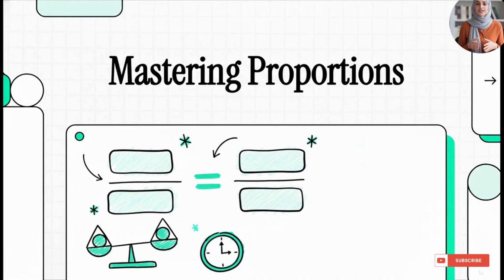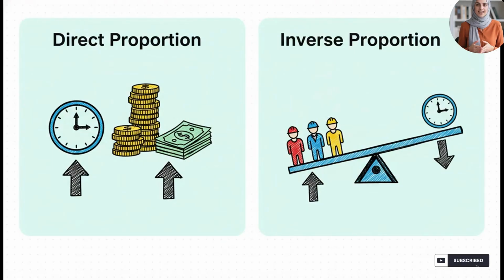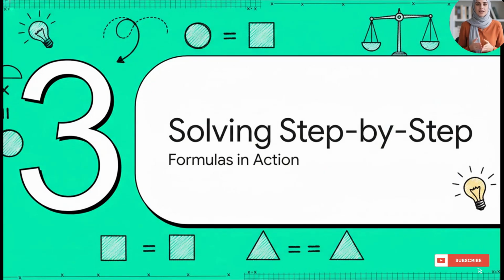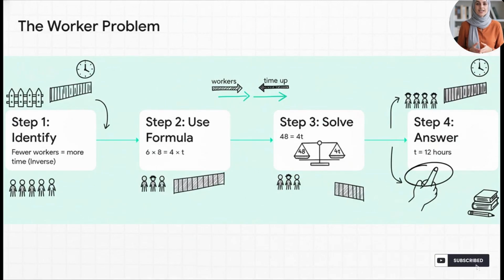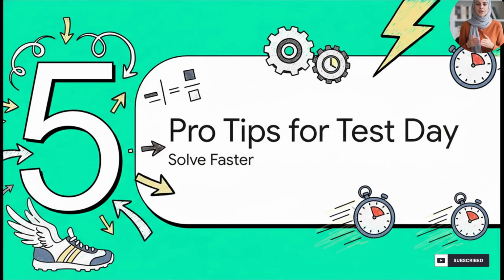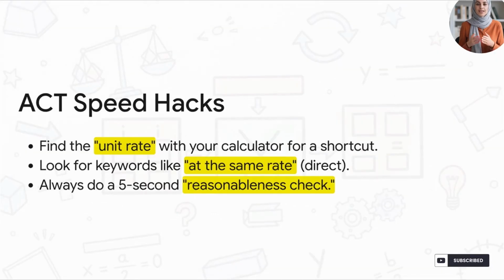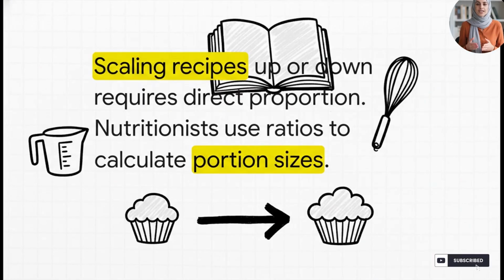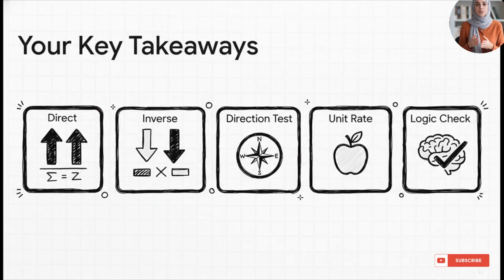🎯 Master ACT Math Proportions & Add 3-4 Points to Your Score! | Complete ACT Prep Guide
Are you struggling with ACT Math proportions? This comprehensive tutorial will teach you everything you need to know about direct and inverse proportions to boost your ACT math score by 3-4 points! 🚀

In this video, you'll learn the exact formulas, strategies, and shortcuts that top scorers use to solve proportion problems quickly and accurately on the ACT exam.

📚 What You'll Learn:
✅ The two types of proportions on the ACT (Direct & Inverse)
✅ Simple formulas that work every single time
✅ Step-by-step solutions to real ACT-style problems
✅ The "Direction Test" - the golden key to never picking the wrong formula
✅ Common traps the ACT uses and how to avoid them
✅ Speed hacks to solve problems faster under time pressure
✅ Real-world applications of proportions in college and careers

🎓 Why This Video Works:
According to standardized test prep research, proportion problems appear in every single ACT Math section, making them one of the highest-yield topics to master . Students who focus on mastering specific problem types rather than general review see significantly better score improvements . The "direction test" method taught in this video aligns with cognitive learning principles that emphasize pattern recognition for faster problem-solving .

💡 Key Concepts Covered:
🔹 Direct Proportions - When two quantities increase or decrease together (same direction)
🔹 Inverse Proportions - When one quantity increases while the other decreases (opposite directions)
🔹 The Direction Test - Ask: "If I increase one thing, does the other increase or decrease?"
🔹 Unit Rate Method - Fast calculator shortcut for quick solutions
🔹 Logic Check - 5-second sanity check to catch mistakes

📈 Perfect For:
High school students preparing for the ACT
Students aiming for a 30+ ACT Math score
Anyone struggling with ratio and proportion problems
Test-takers looking for time-saving strategies
Students who want to work smarter, not harder
🔥 ACT Math Score Boosters:
This video is part of our comprehensive ACT Math prep series. Proportions alone can add 3-4 points to your score because they appear so frequently on the test . Master this one topic and you'll have a significant advantage on test day!

📝 Practice Problems Included:
Apple Problem (Direct): If 5 lbs of apples cost $8.75, how much do 12 lbs cost?
Workers Problem (Inverse): If 6 workers take 8 hours to build a fence, how long for 4 workers?
🌟 Real-World Applications:
Learn how proportions are used in:

Architecture & Engineering - Scaling blueprints to actual buildings
Cooking & Baking - Adjusting recipes for different serving sizes
Finance - Currency exchange rates and profit margins
Medicine - Calculating proper medication dosages
College STEM Courses - Essential for physics, chemistry, and engineering
💪 Study Tips:
✔️ Practice the "direction test" on every problem
✔️ Write out your setup in words first (pounds/dollars = pounds/dollars)
✔️ Always do a final logic check - does your answer make sense?
✔️ Look for clue words like "at the same rate" (signals direct proportion)
✔️ Use your calculator to find unit rates for speed

🎯 Don't Forget:
👍 LIKE this video if it helped you understand proportions better!
📤 SHARE with friends who are also preparing for the ACT

🏆 Success Stories:
Students using these proportion strategies have reported score improvements of 3-4 points in the math section alone. The key is consistent practice and using the right techniques!

⚡ Remember: Proportions are your secret weapon for the ACT! Master this one topic and watch your score soar. You've got this! 💪

Sources Referenced:
ACT test structure analysis and question frequency data
Educational research on targeted test preparation effectiveness
Cognitive psychology studies on pattern recognition in mathematics
Statistical analysis of ACT Math section scoring patterns